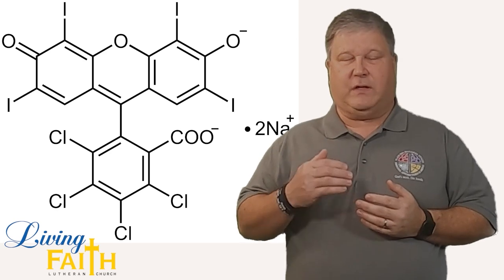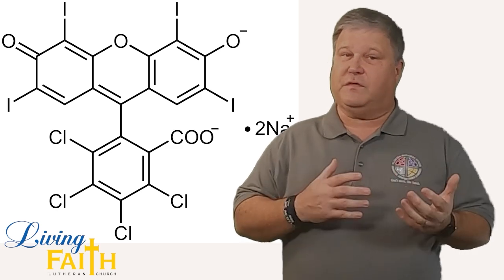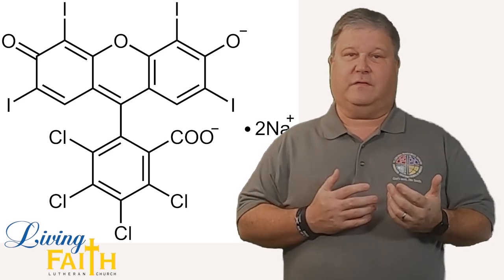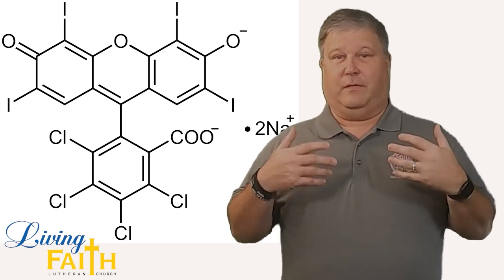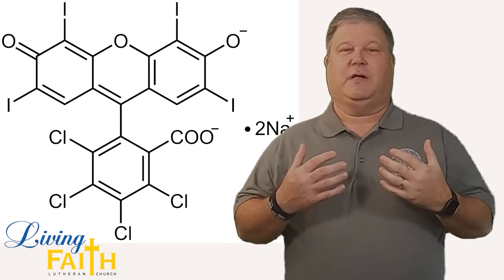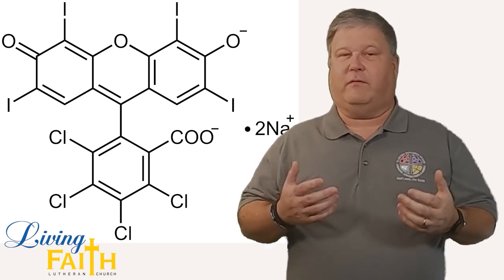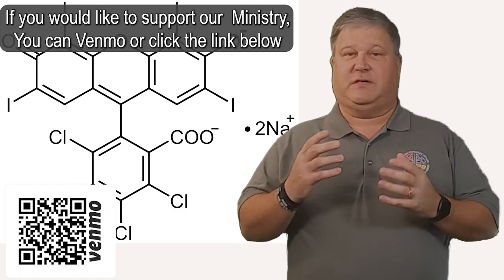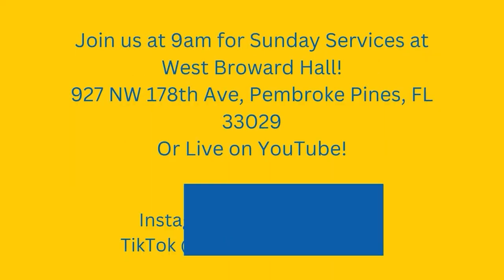Life Decon - 02/05/2023 - Living Faith Lutheran Church Sermon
Sermon From Pastor Jonathan Gantt - 02/05/2023
Sermon:  Life Decon
Pembroke Pines, FL
All are welcome to worship with us each and every week. We want to welcome you into the Body of Christ, and we encourage you to introduce yourself in the comments, and let us know your thoughts about the sermon! We hope to be a resource that nourishes your faith, and encourages you to follow God's calling in your life.

0:00 Introduction
00:50 Sermon
12:46 Outro

New Revised Standard Version Bible,
Churches of Christ in the United States of America.

Permission to reprint, podcast, and / or stream
Liturgical Resources obtained from
Sundays and Seasons
by subscription

Background Images used with permission from Pixabay